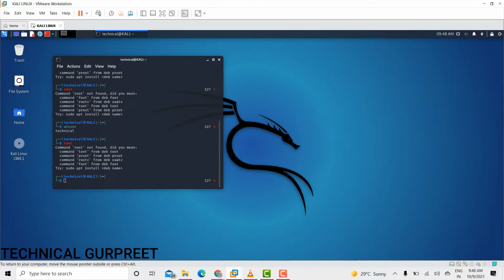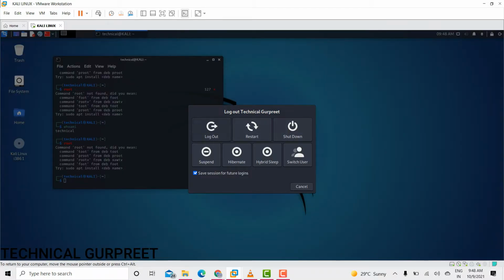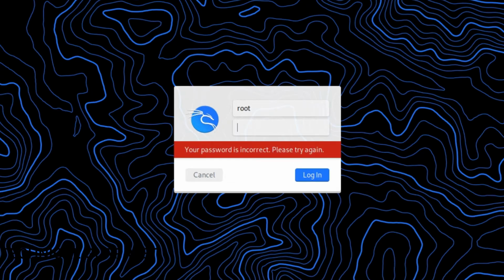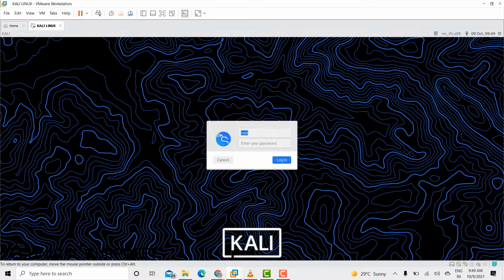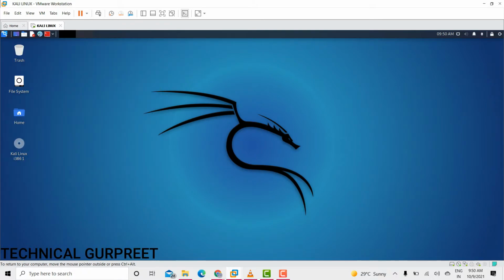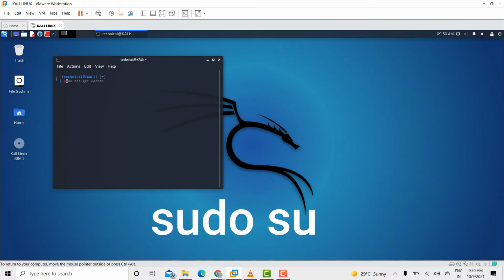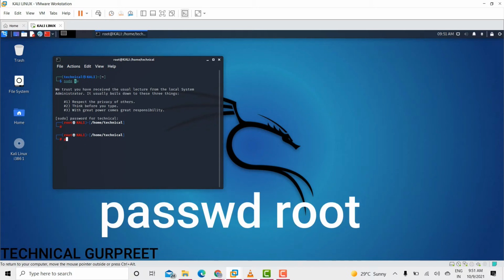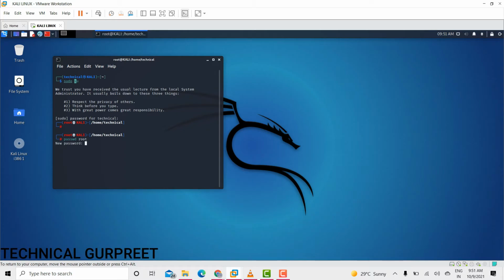How To Enable Root Account in Kali Linux 2021.3? Learn Ethical Hacking Using Kali Linux EP 02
Hey guys, today I am going to show you how you can enable KALI LINUX default ROOT account in kali linux.

Since the release of kali linux 2020.1, KALI LINUX has shifted to non-root account policy. That means there is no root account in kali linux 2020.1.
We have to use Sudo command in non-root account to get root privilages.

In this tutorial, i am going to show you how to enable default root password, so that you can easily login into kali linux 2020.2 with root account.

Enable root account in kali linux.